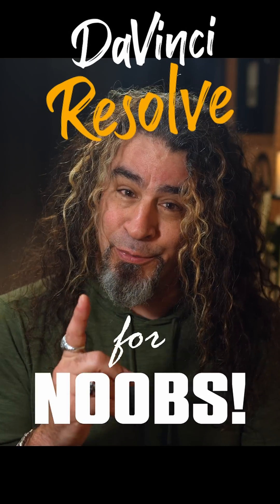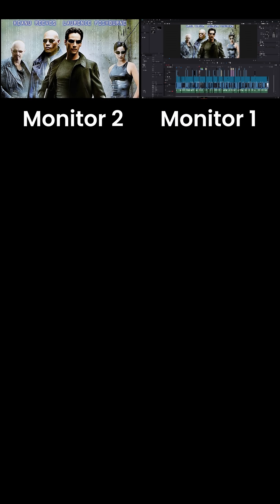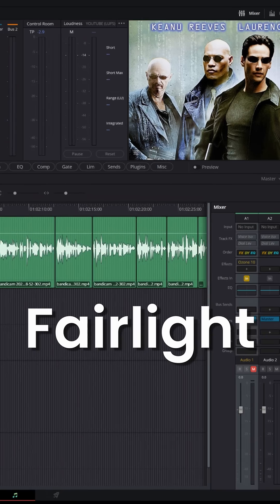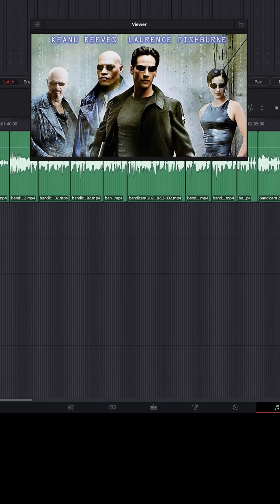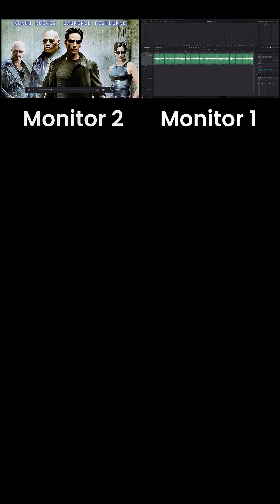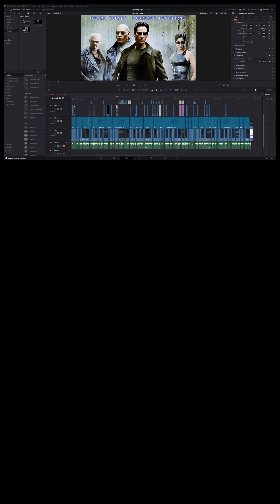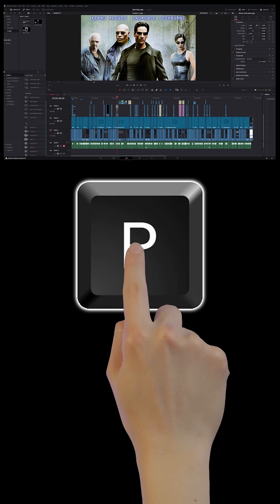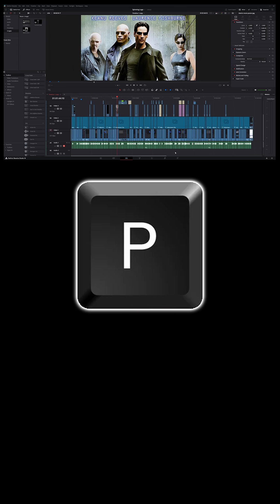Full Screen & Dual Screen Preview Window Options - DaVinci Resolve